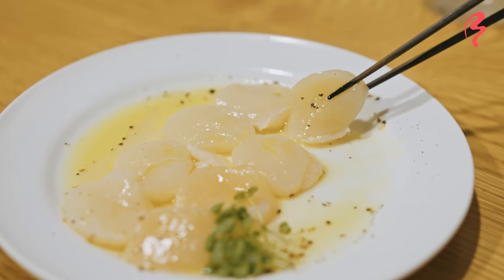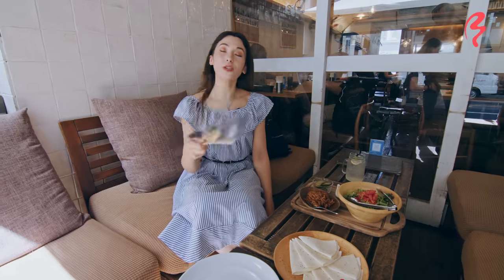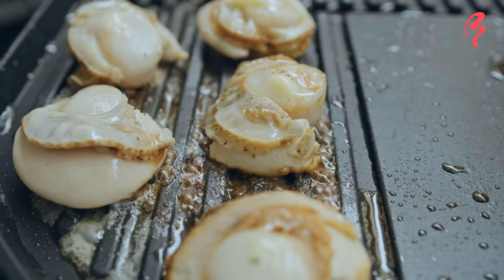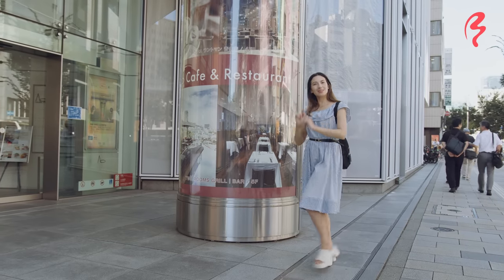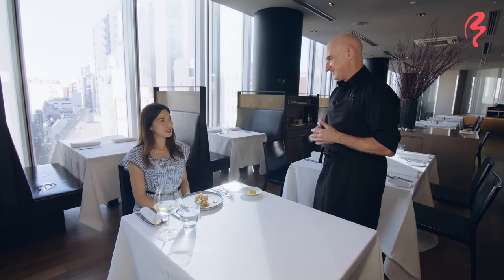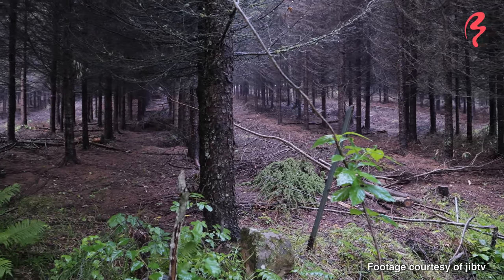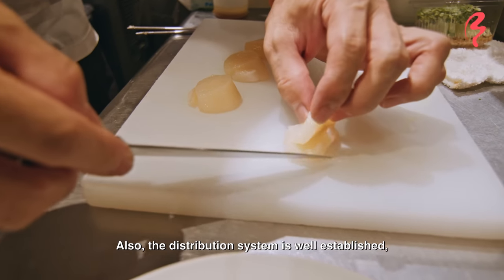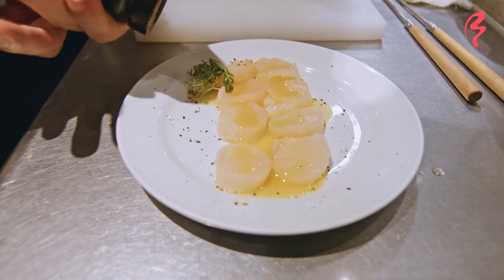Diving into Flavor of Hokkaido Scallops & 3 Places Where to Eat them in Tokyo!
Thank you to Ministry of Agriculture, Forestry and Fisheries for the support!

Hokkaido Hotate (Scallops) are a culinary delight celebrated for their exceptional quality and rich flavor. Harvested from the pristine waters surrounding Hokkaido, Japan's northernmost island, these plump and succulent mollusks are highly sought after in the world of seafood. Hokkaido's cold and nutrient-rich environment contributes to the scallops' remarkable sweetness and tender texture, making them a delicacy in Japanese and international cuisine.

First stop, Noan in Shibuya! This barbecue joint is known (and loved) for its generously sized platters, outdoor seating, and ‘tebura’ dining sets. Shizuka cools down with a refreshing lemonade before hitting the grill and tucking into a feast. On the menu? Hokkaido Hotate grilled in butter and soy sauce, grilled vegetables, and pulled pork tortillas.

Next stop, Two Rooms Grill Bar in Aoyama. Located on the 5th floor of the AO Building, this restaurant prides itself on high-end dining, premium ingredients, and quality service. Shizuka takes a seat and picks her poison (Chardonnay), then decides on the Teppan Grilled Hokkaido Scallops for lunch. As the dish is being prepared, we’re introduced to Matthew Crabbe, chef extraordinaire and founder of Two Rooms Grill Bar. Before she knows it, the dish is served, and Shizuka finds herself marveling at the beautiful presentation before tucking in.

Final stop, Sake Bar Le Pere in Nakameguro. This cool and cozy spot has a lengthy menu, but what will Shizuka choose? Hokkaido Scallops, deep fried and sashimi (raw), please!

Whether served raw as sashimi, lightly seared, or prepared in various other gourmet dishes, Hokkaido Hotate embodies the essence of the sea, delighting taste buds with its briny, buttery notes and earning its place as a true treasure of the ocean.

FEATURED FOODS
Homemade Lemonade
Tebura BBQ Set
Hotate – Japanese Scallops
Grilled Hokkaido Hotate
Pulled Pork Tortillas
Teppan Grilled Hokkaido Hotate
Whipped Avocado with Bacon Dust
Ponzu
Hokkaido Hotate Sashimi
Deep Fried Hokkaido Hotate

LOCATION
Tokyo, Japan

TIMELINE
00:00 Intro
00:12 Shizuka Anderson – byFood Host
00:53 Tokyo
01:01 Noan – Shibuya
02:42 Homemade Lemonade
03:00 Tebura BBQ Set
03:33 Hotate – Japanese Scallops
04:38 Grilled Hokkaido Hotate
06:49 Two Rooms Grill Bar – Aoyama
07:42 Matthew Crabbe – Founder of Two Rooms Grill Bar
08:28 Teppan Grilled Hokkaido Hotate
11:23 Two Rooms x Prelude Vineyards Chardonnay
13:23 Sake Bar Le Pere – Nakameguro
15:22 Hokkaido Hotate Sashimi
16:04 Deep Fried Hokkaido Hotate
16:42 Outro